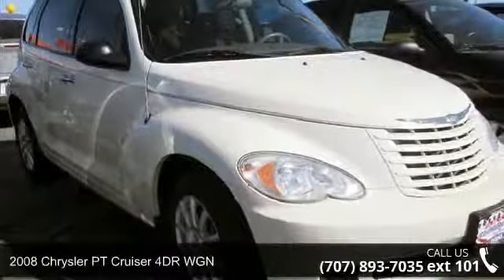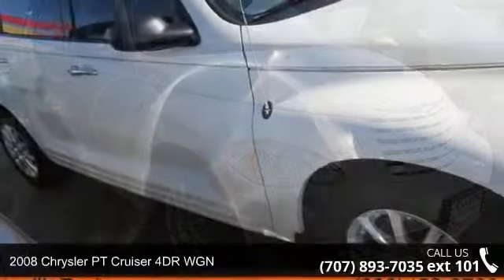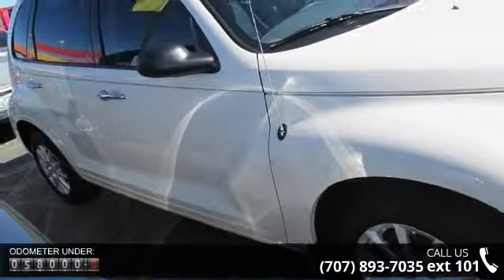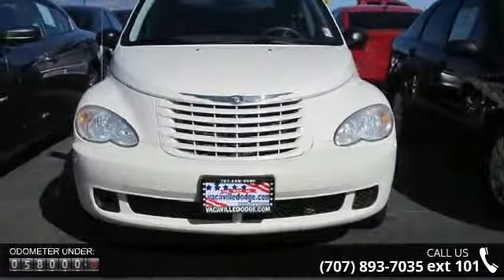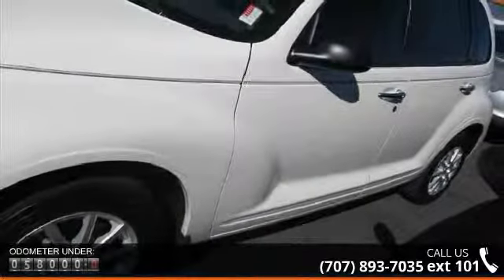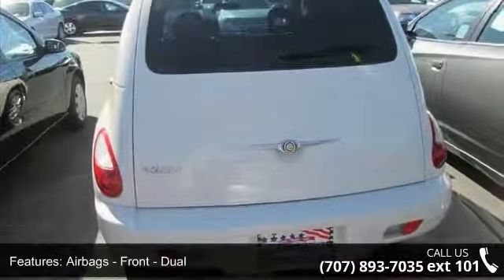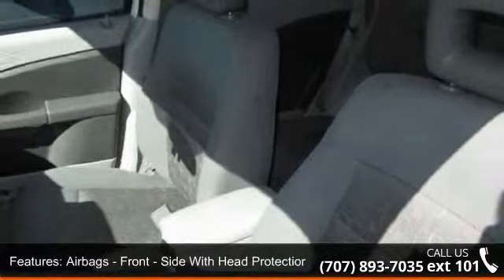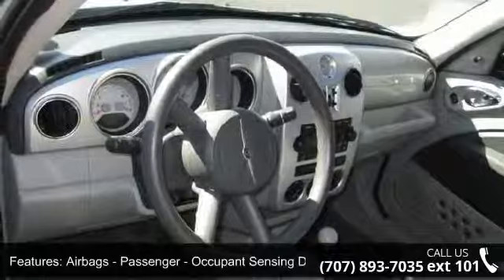2008 Chrysler PT Cruiser 4DR WGN - Dodge Chrysler Jeep of...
2008 Chrysler PT Cruiser 4DR WGN Condition: Used Mileage: 57942 Engine: 4 Transmission: Manual Exterior Color: White Doors: 4 Stock: #13818